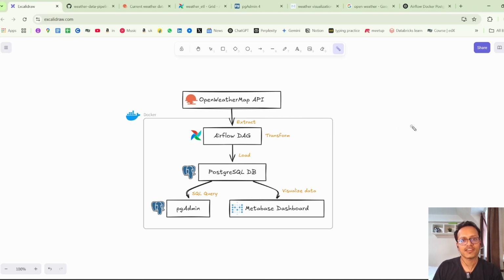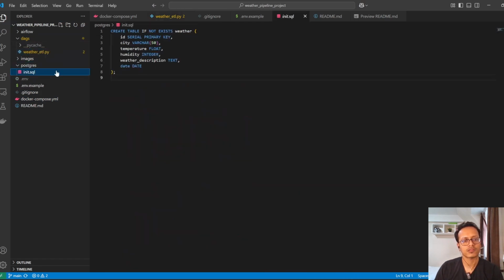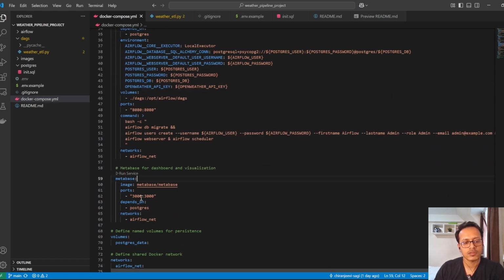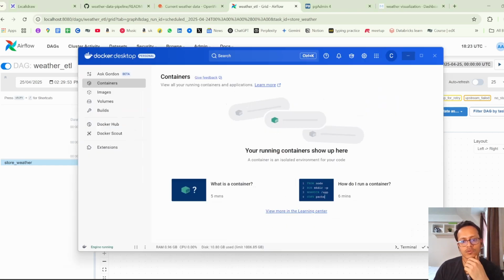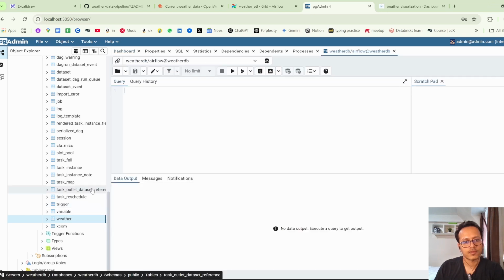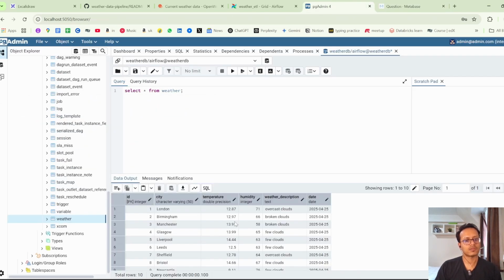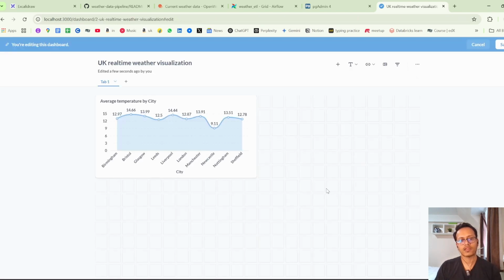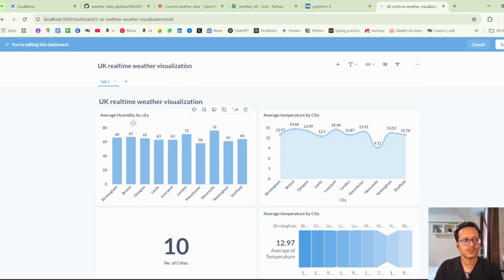End to end ETL pipeline project using Docker, Airflow, PostgresDB and Metabase | Data Engineering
🌦️ Build a Complete Weather Data Pipeline with Airflow, Docker, PostgreSQL & Metabase 🚀

In this video, I walk you through a full end-to-end data engineering project where I collect real-time weather data from the OpenWeatherMap API, orchestrate the pipeline using Apache Airflow, store the data in PostgreSQL, and visualize it beautifully in Metabase — all containerized with Docker Compose.

🔧 Technologies Used:
- Apache Airflow (for ETL orchestration)
- Docker & Docker Compose (for infrastructure)
- PostgreSQL (for storage)
- pgAdmin (for DB inspection)
- Metabase (for dashboards)
- OpenWeatherMap API (data source)
- Python (for scripting ETL)

All codes mentioned in the video are available in above github repository.

📌 Project Highlights:
- Uses Airflow to fetch and load weather data for 10 UK cities
- Coordinates-based API requests for accuracy
- PostgreSQL table schema auto-initialized
- Fully containerized setup — run with a single command
- Clean, professional Metabase dashboard

⏱️ Timestamps:

0:00 - Introduction
1:08 - Openweather API
2:44 - Docker Desktop
3:22 - Project Overview
4:18 - Project folder overview
4:53 - Docker compose file
9:57 - Project Demo
10:58 - Airflow code
14:19 - Run the project
19:12 - Visualization
31:49 - Conclusion

Clone the repo, add your own OpenWeatherMap API key in the `.env` file, and run:
```bash